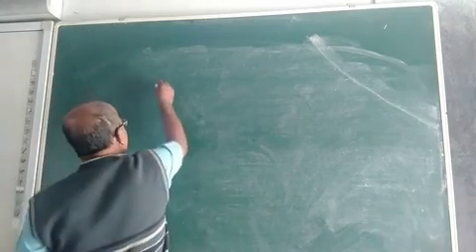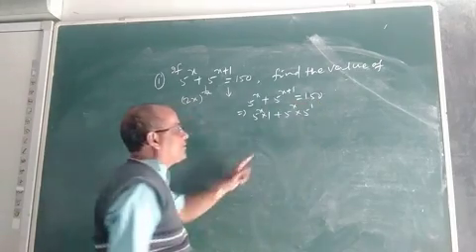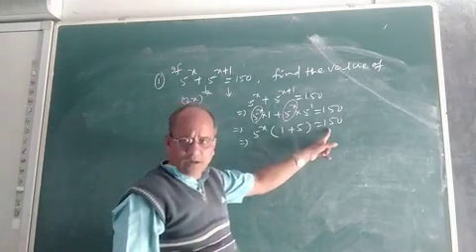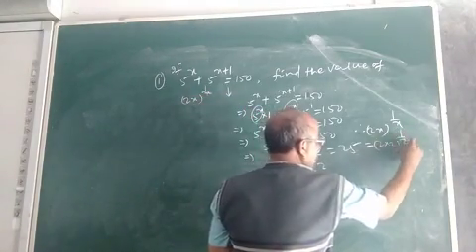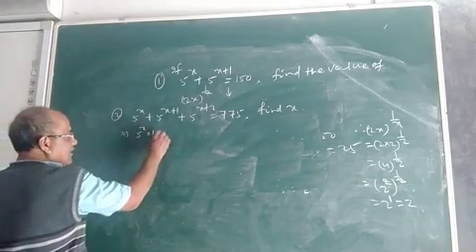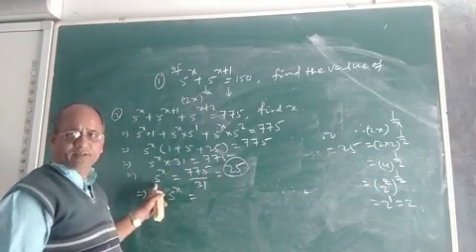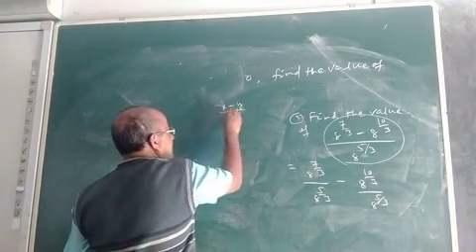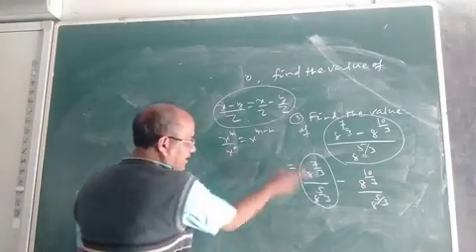Exercise Questions on Exponent & Radicals ll Class-8 Maths ll